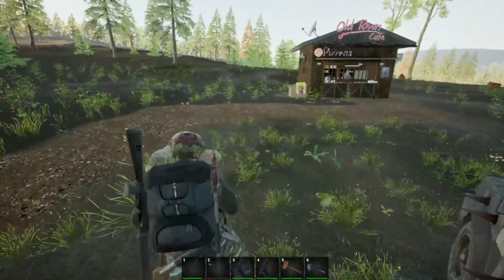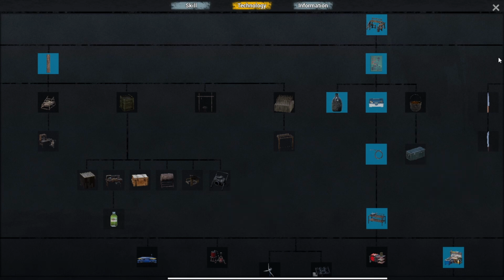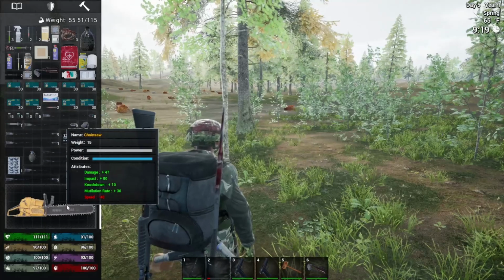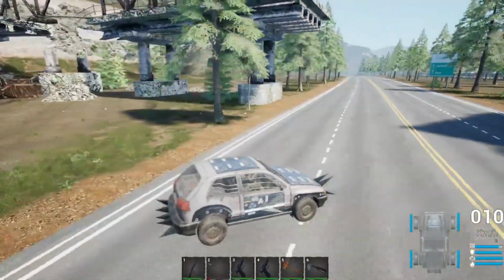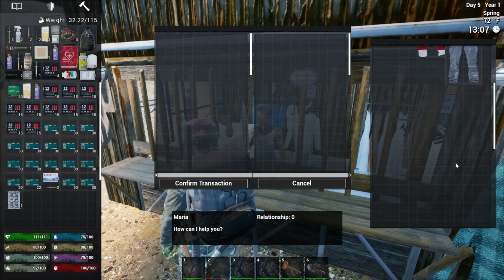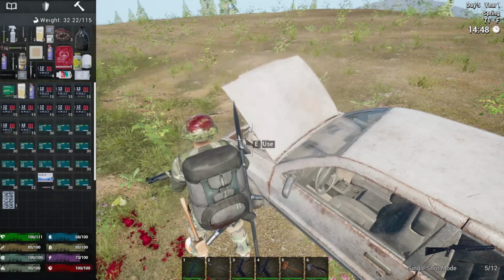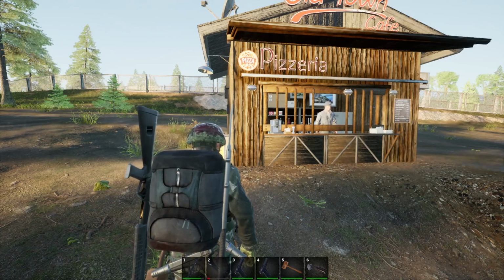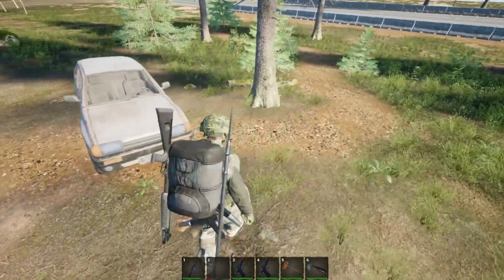0.0.8.1 Update: Optimizations | No One Survived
Sorry this update video is posting much later than I stated it would be earlier in my community post, this one is a DOOZY!

"This is a multiplayer cooperative open world construction survival sandbox game, where you and your friends must find supplies and build shelters in this world. You have to keep an eye on your character's needs state at all times, a bad state is likely to lead to death."

Thank You! Channel Members:
J Hansen
Larry Young
Sirus
Patrícia Lacerda
BlackTecc
The Duck That Trucks
Sinical_Angel